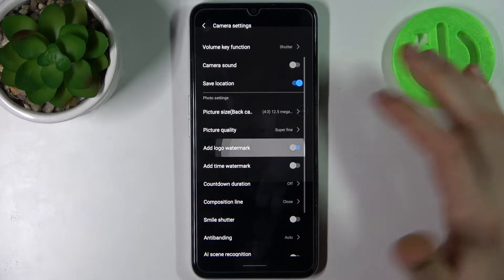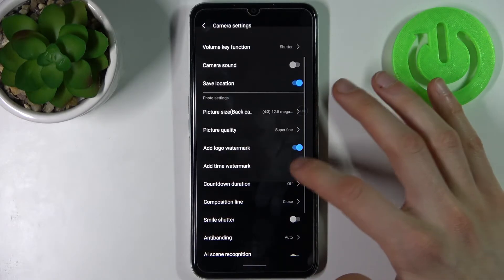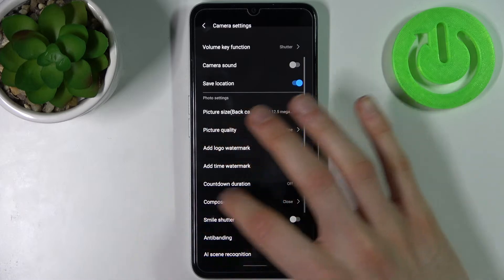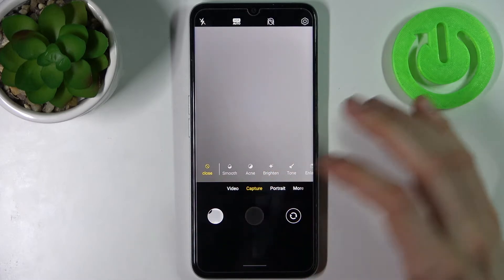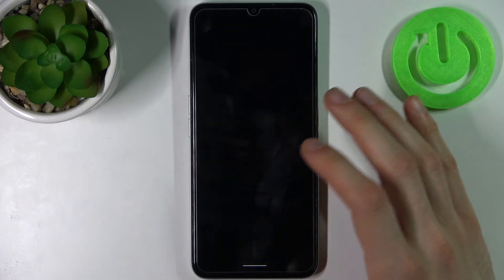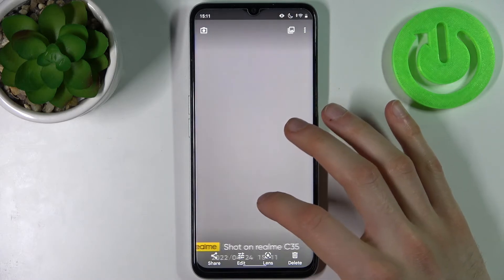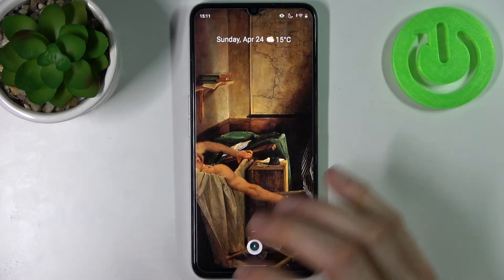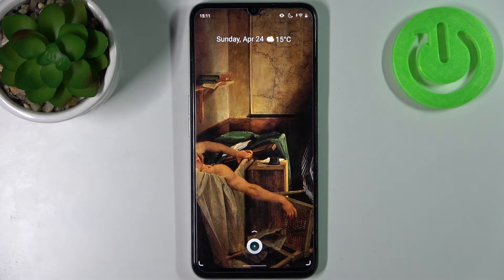REALME Narzo 50A Prime - How To Find And Enable & Disable Camera Watermark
Check more info about Realme Narzo 50A Prime :
If you want to find and switch on or off camera watermark on Realme Narzo 50A Prime. With help of this video, you can find answer to that problem. Simply follow our step-by-step video tutorial and learn how to toggle watermark for camera on Realme Narzo 50A Prime. We hope this guides was helpful to you. If so, be sure to check out our Youtube Channel HardReset.Info. Please consider leaving us a like, a comment, or subscribing to our channel as it greatly helps us in making this guide for you!

Camera Watermark Realme Narzo 50A Prime ?
How to get camera watermark on Realme Narzo 50A Prime ?
Can i get camera watermark for Realme Narzo 50A Prime ?
Watermark Photos on Realme Narzo 50A Prime ?